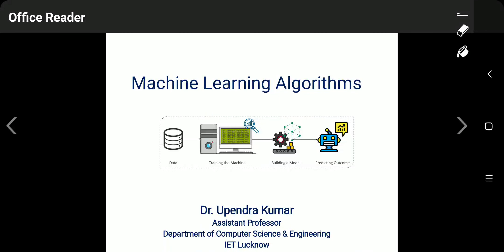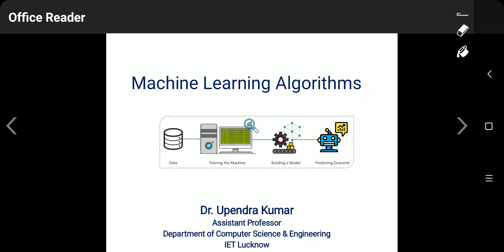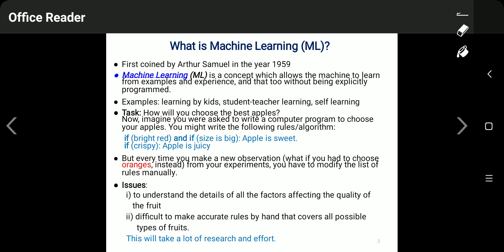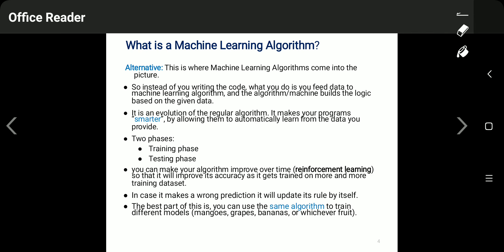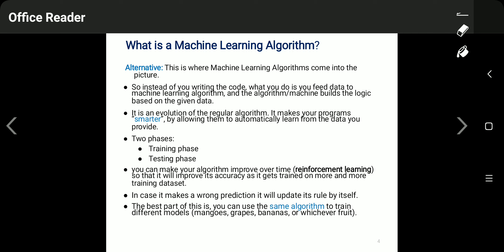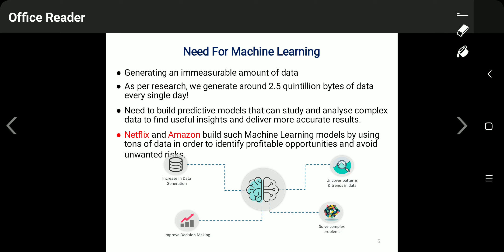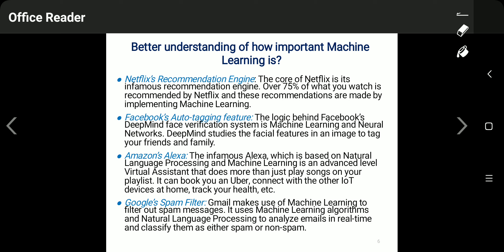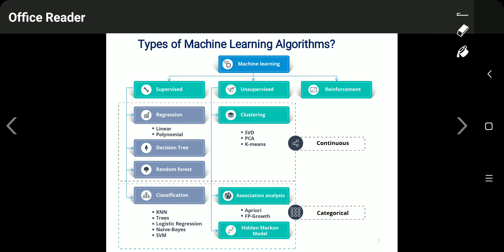Introduction to Machine Learning